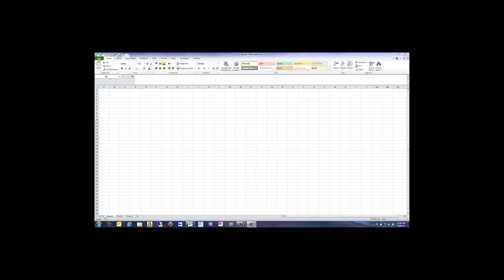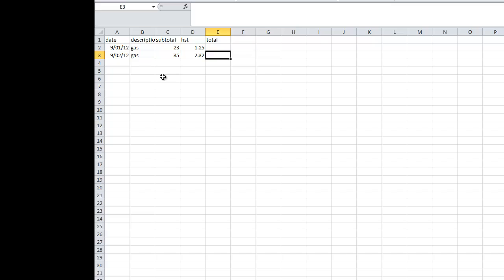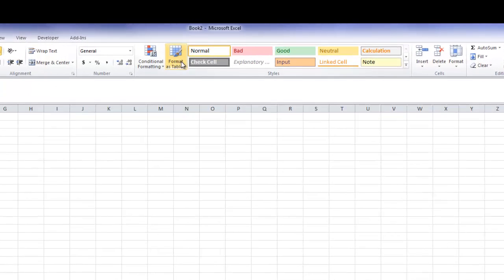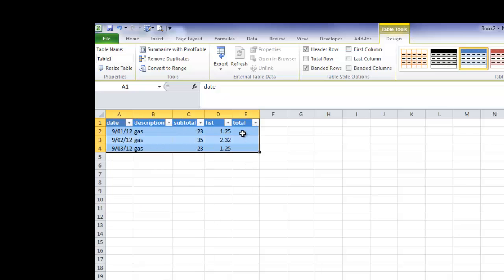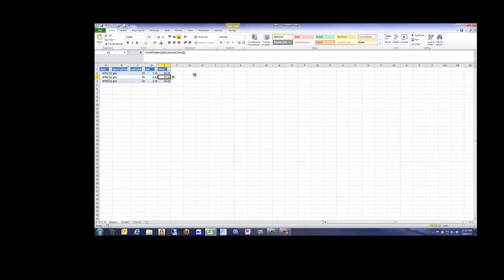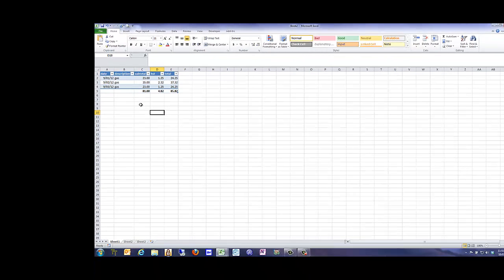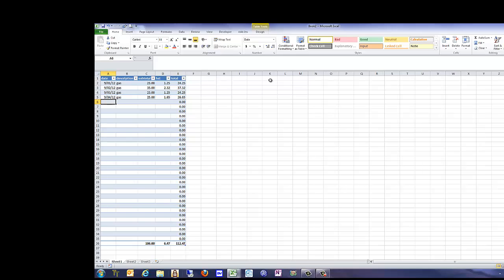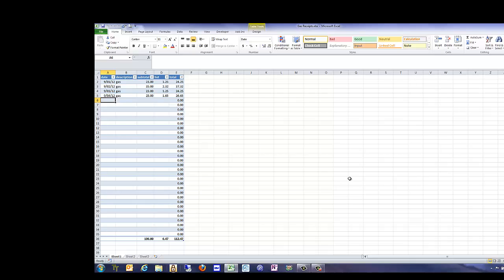Excel 2010 Basics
New workbook, entering data, formatting as a table, adding totals, expanding your table, saving and re-opening.